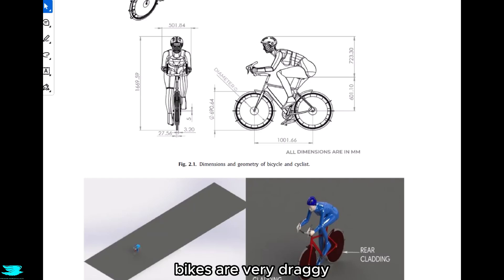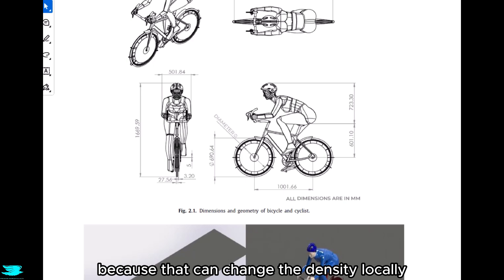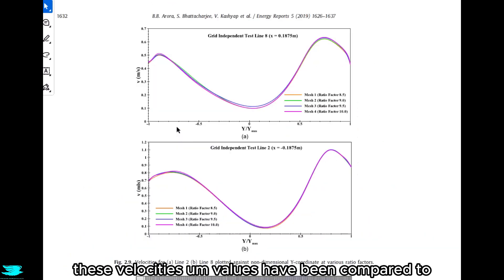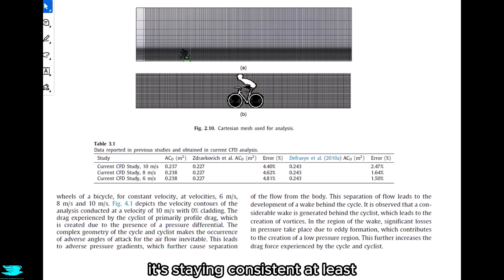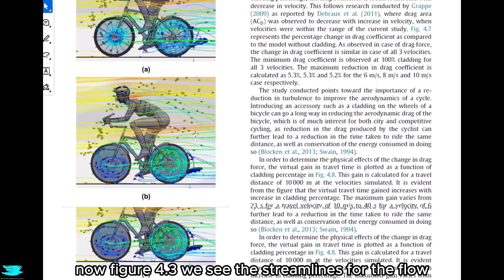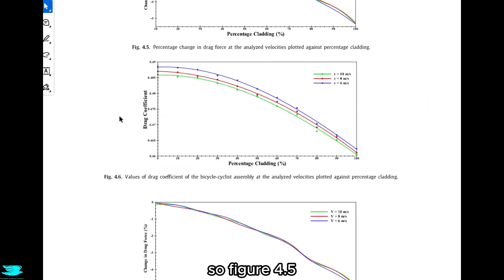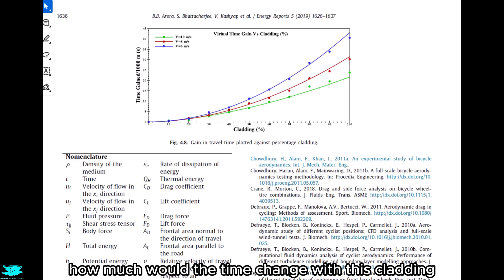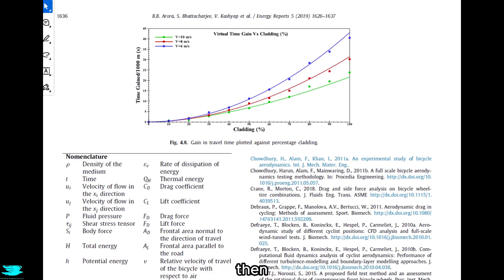Does Covering Bike Wheels ACTUALLY Reduce Drag?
Bicycle rim covering aerodynamics podcast 252